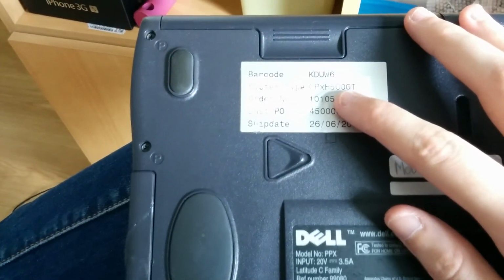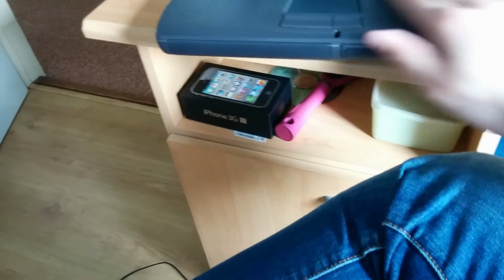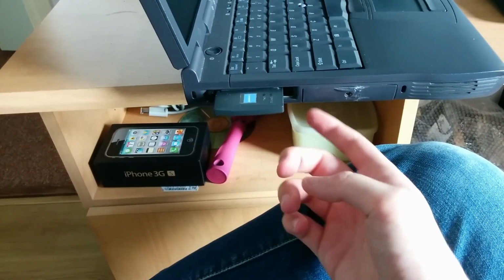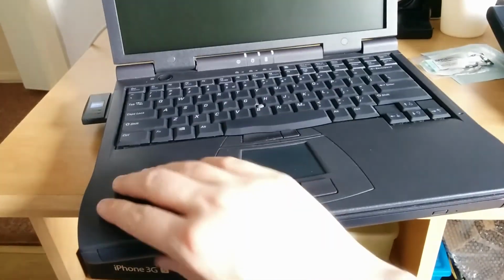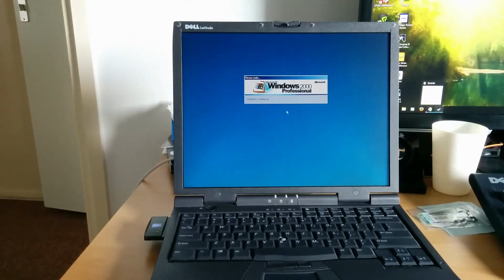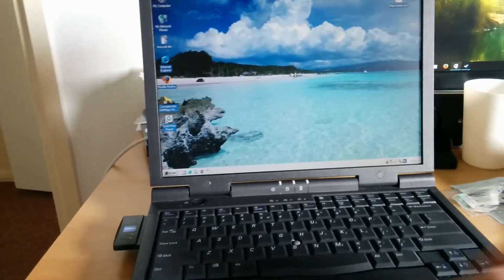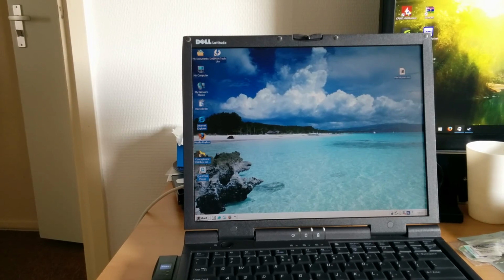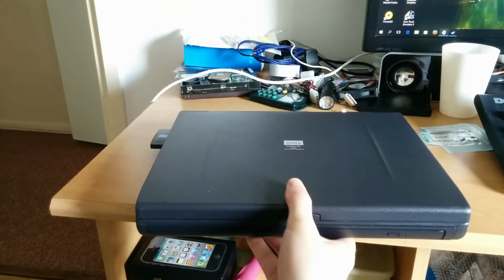2000 Dell Latitude CPX H500GT Overview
Got this old geezer for a steal, but does she suffer from dementia or has time been frozen? Let's find out, shall we?